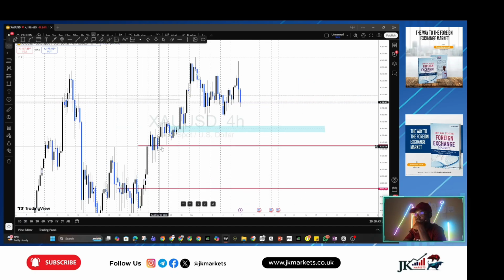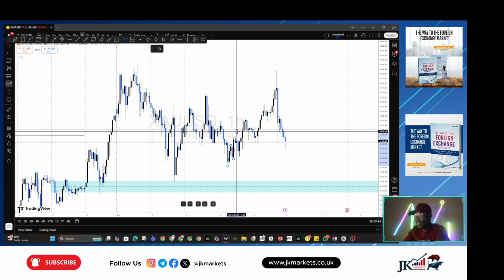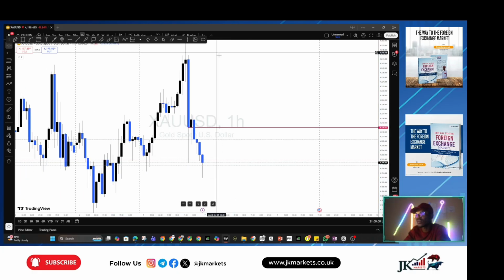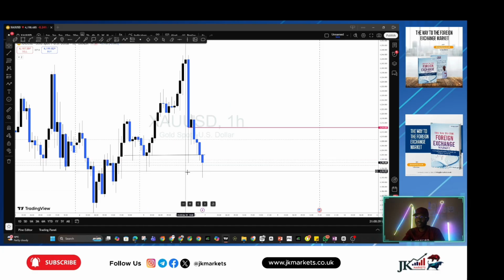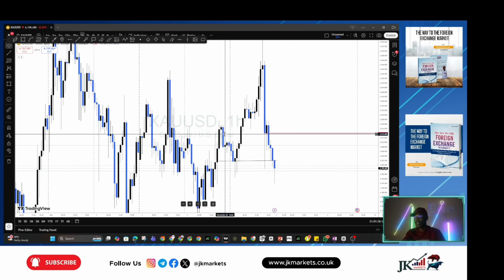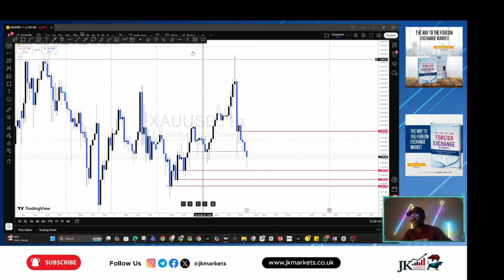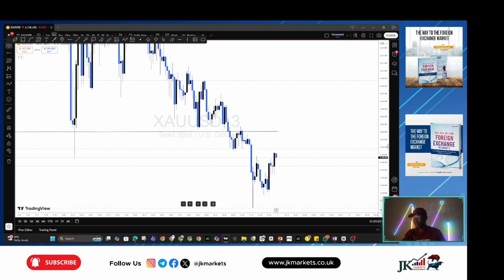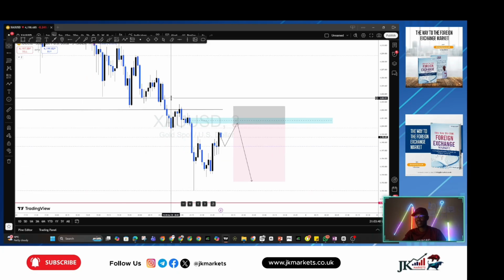JK MARKETS: - XAUUSD ANALYSIS FOR 07.12.25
Start Your Forex Trading Journey with Trusted Guidance
Begin your forex journey with structured education, mentorship, and the right tools. Whether you are a complete beginner or looking to grow your skills, you can learn in a supportive and professional community.

Register With a Licensed Broker
Ghana and Africa
• JustMarkets:

Europe and UK
• IC Markets:

TradingView
Search: JK_Markets_GH

About Me
I am JK, a professional forex trader delivering reliable technical and fundamental analysis. The forex market is the global hub where currencies are exchanged. It runs electronically, operates 24 hours across major financial centres, and supports global trade, travel, and business.

My goal is to simplify forex for you, help you understand market behaviour, and guide you toward consistent trading.